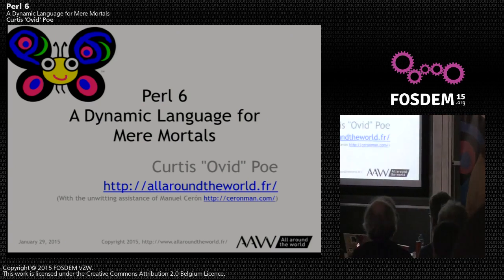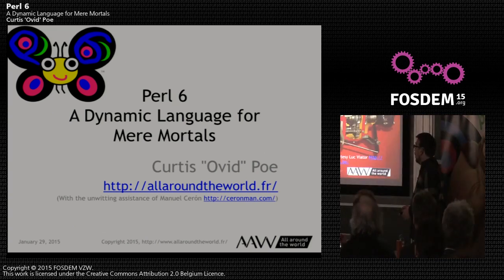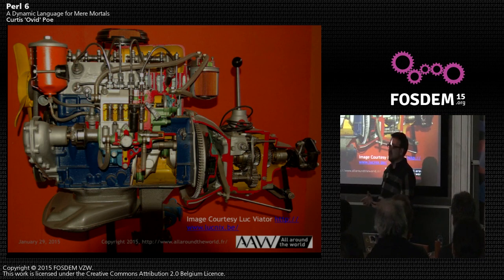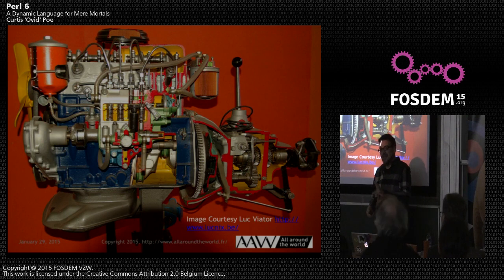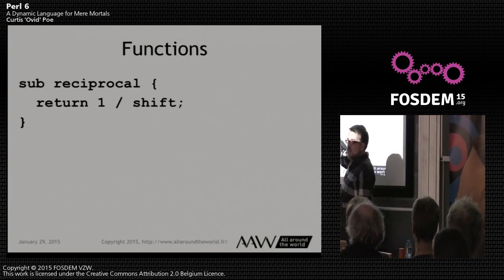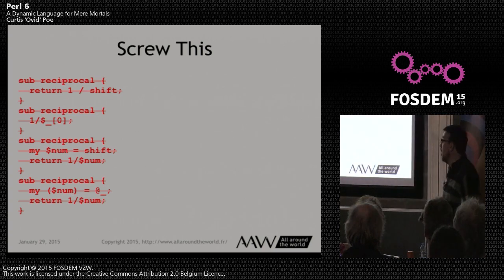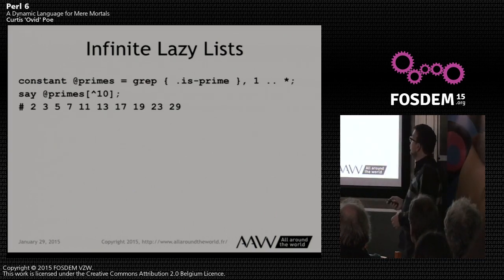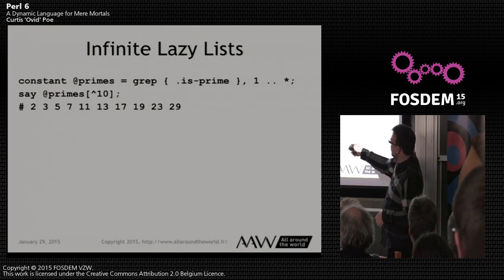FOSDEM 2015 - Developer Room - Perl - Erl6 For Mortals